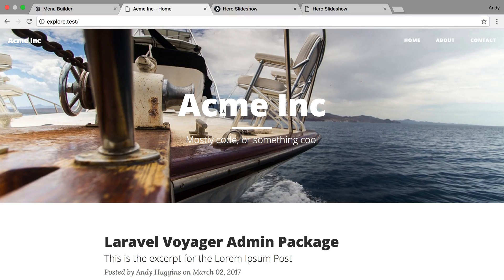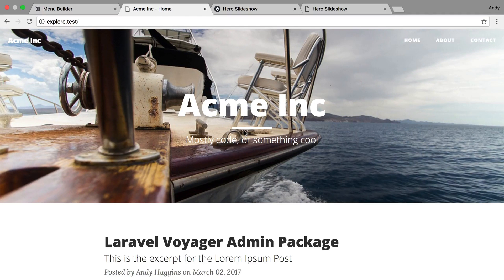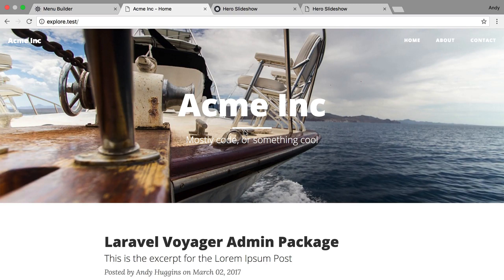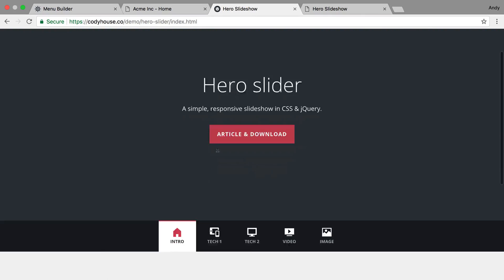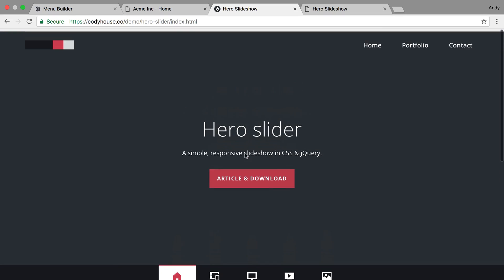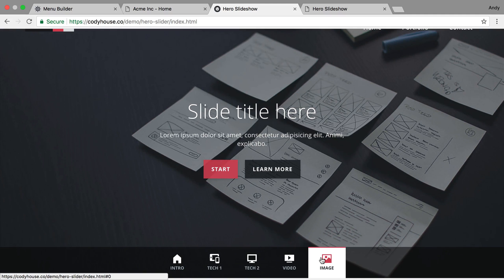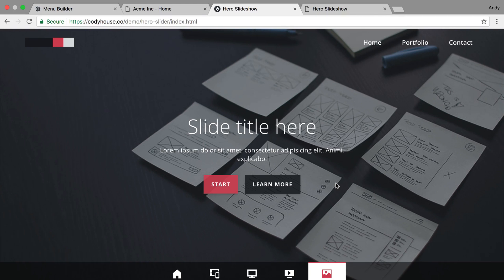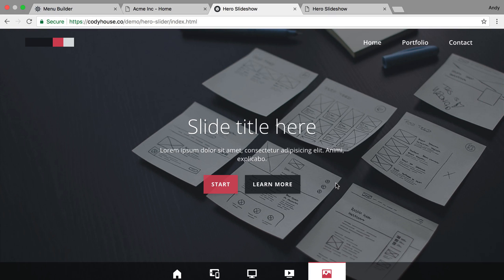15 - Voyager - Preview of next few videos content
Wanted to show what the next few videos will be about. Voyager is great because it allows us to quickly setup things, often a slideshow is something that people put on their website. So I thought it would be a good series to show off the power of Voyager.